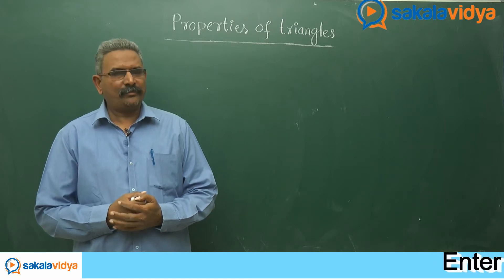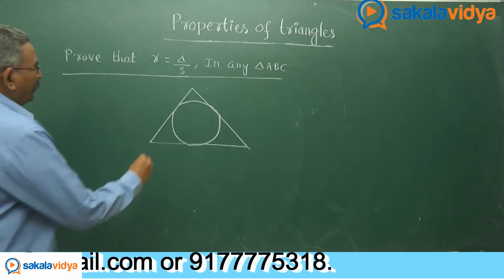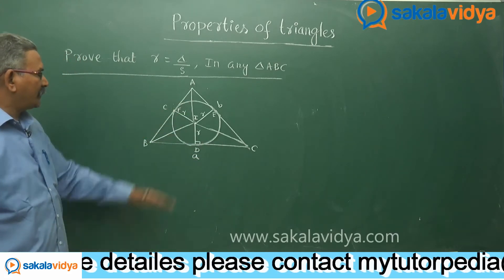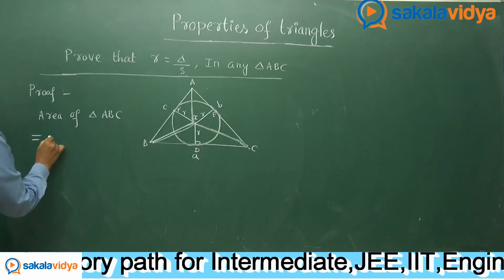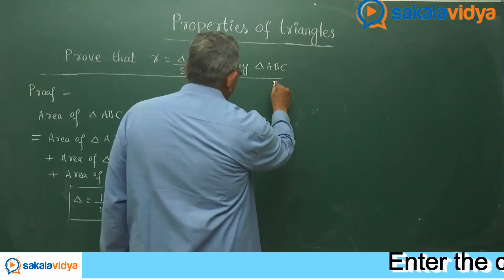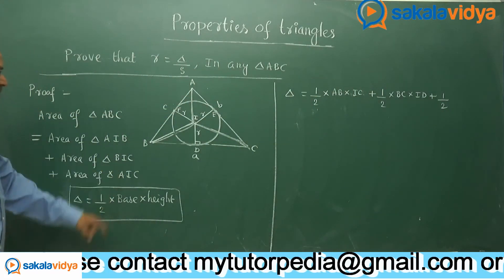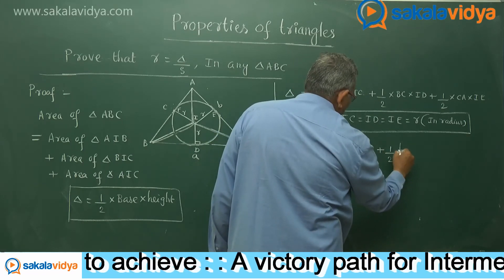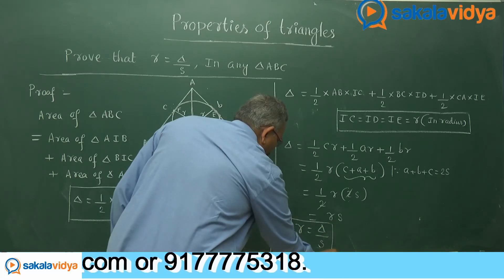Formulation of r,Properties of triangle Part 20